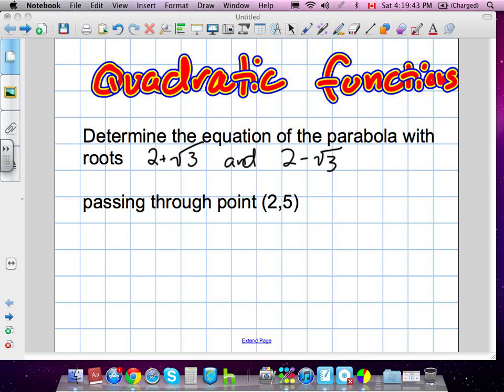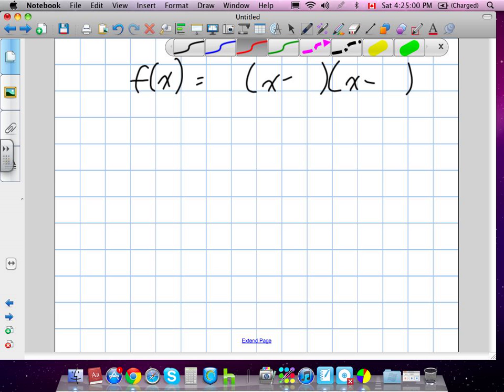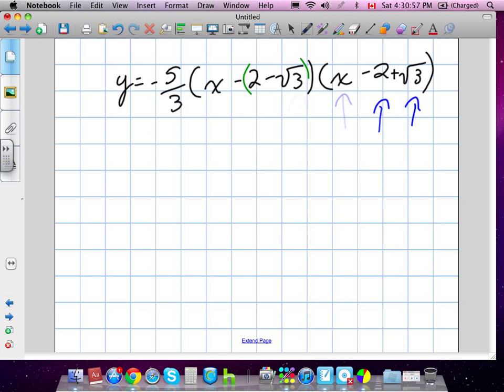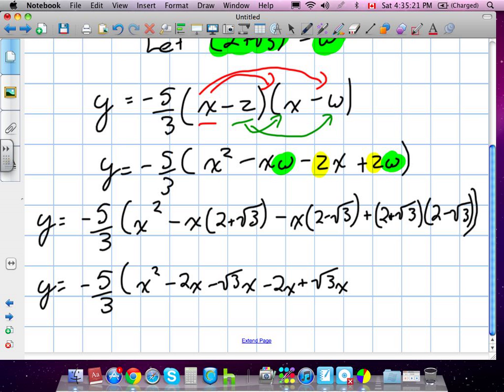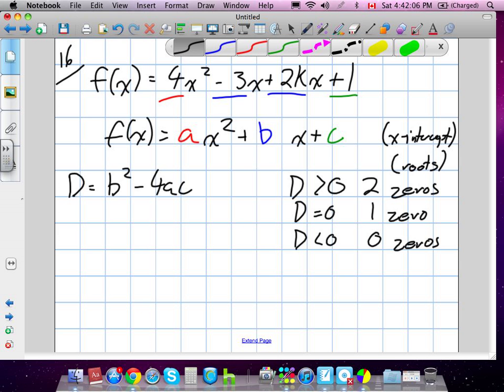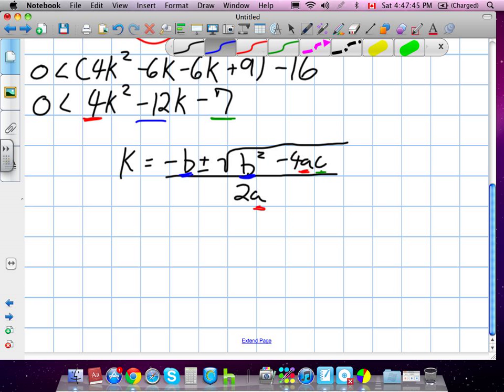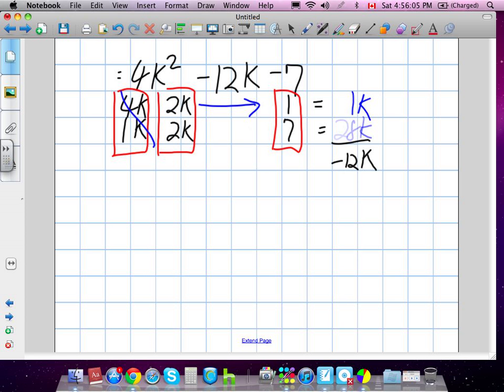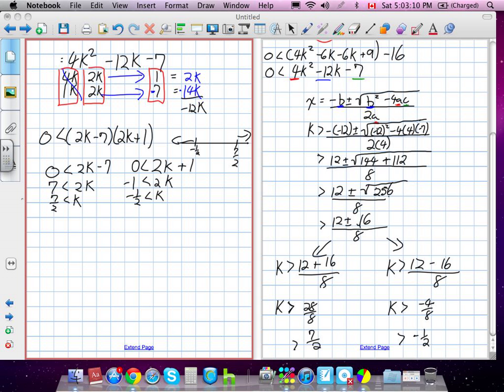Quadratic Functions (Grade 11 University Chapter 3 Review 4:22:12).mov